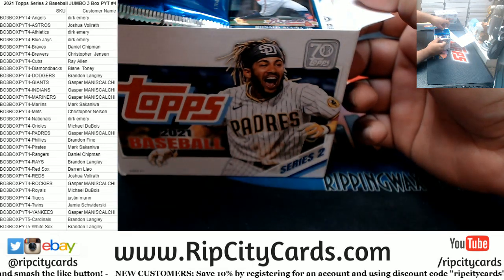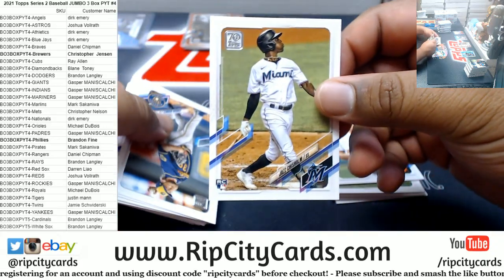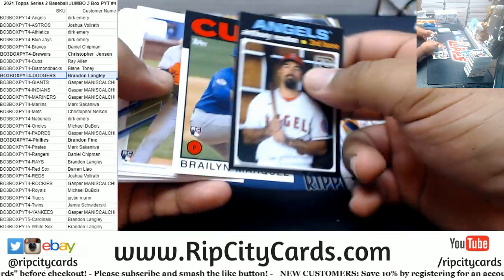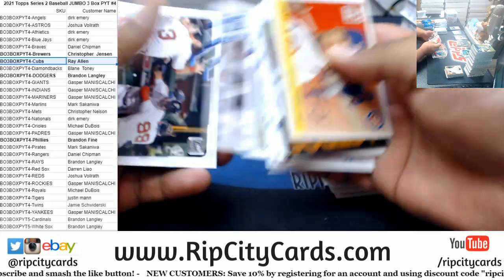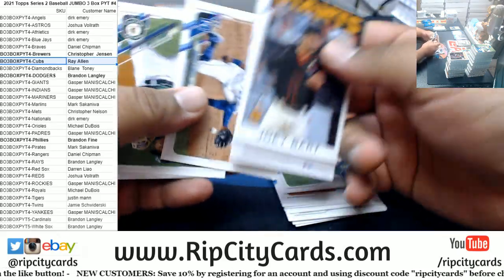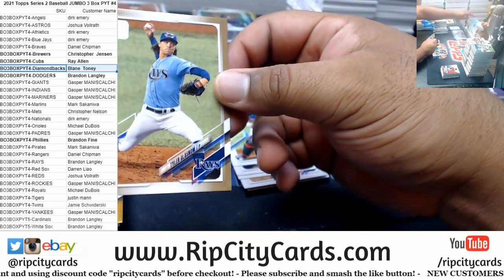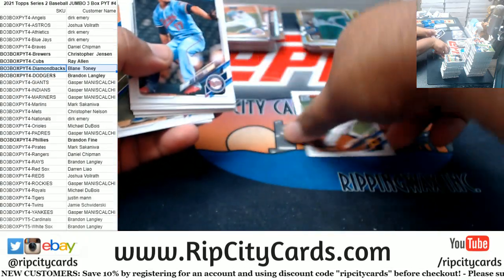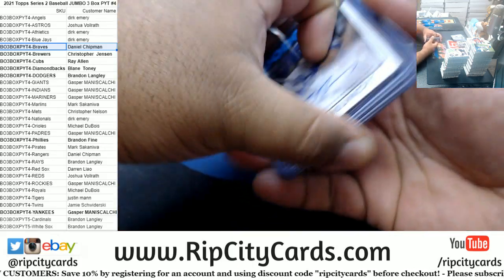2021 Topps Series 2 Baseball JUMBO 3 Box PYT #4